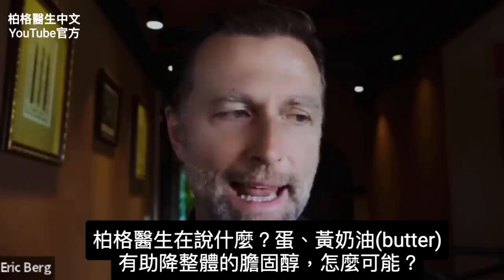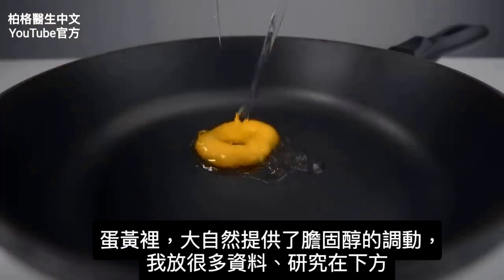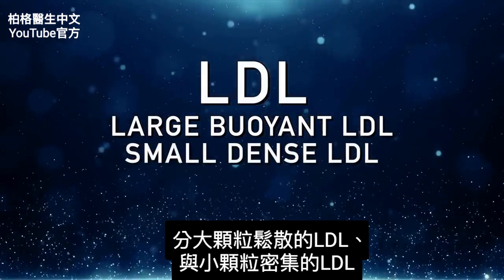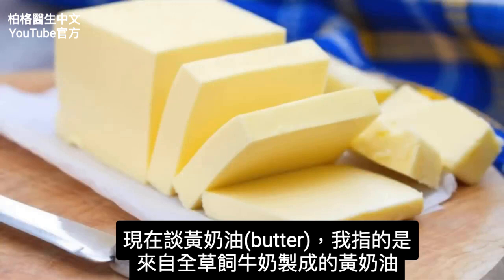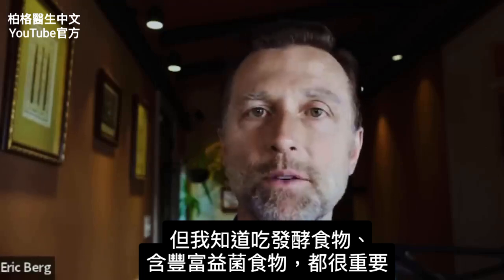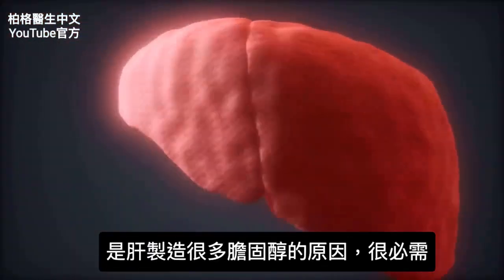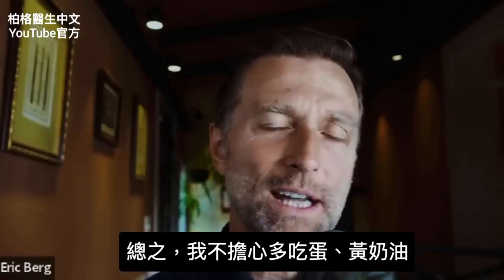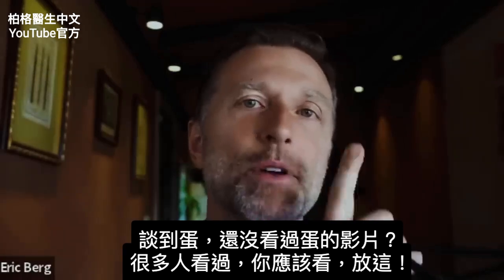吃蛋和黃奶油,可降低膽固醇?自然療法,柏格醫生 Dr Berg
吃蛋和黃奶油真的可助降低膽固醇？

0:00 簡介：蛋對膽固醇有害嗎？
0:25 蛋對膽固醇的好處
3:42 黃奶油對膽固醇的好處
5:35 膽固醇的好處
5:58 黃奶油的其他好處
7:50 其他有助於降低膽固醇的東西
8:33 更多蛋的好處！

柏格醫生 dr berg 談：吃蛋和黃奶油(butter)，有益膽固醇。

但請記住，如果你有：家族性高膽固醇血症 (hypercholesterolemia) 的遺傳問題，或你是：過度反應者 (hyper responder)，那這訊息就不適用。

膽固醇的健康益處：
 1. 有助於製造荷爾蒙
 2. 有助於製造維生素 D3
 3. 保健細胞膜
 4. 保健大腦
 5. 保健免疫系統
 6. 製造膽汁鹽 (bile salts)

蛋黃有膽固醇調動營養素的最高來源之一：膽鹼 (choline) 和卵磷脂 (lecithin)。
一顆蛋含有大約 186 毫克的膽固醇。但是，人體每天製造大約 3000 毫克的膽固醇。

飲食中的膽固醇與膽固醇上升無關。
也沒有研究顯示，吃蛋會對心血管系統造成負面影響。

在一項研究中，他們發現蛋中的某些植物營養素，可以改善碳水限制組的膽固醇。

蛋黃還含高維生素 K2，可保健心臟健康。

草飼黃奶油對膽固醇，也有不可思議的影響，如果你能找到發酵黃奶油 (cultured butter)，那就更好了。
發酵黃奶油具有益菌的額外好處，有助於提高黃奶油的功用。

好菌群會產生膽汁鹽，有助於調動、調節膽固醇。
黃奶油也是維生素 K2 的良好來源，對更年期中女性都非常有用，因為更年期女性，需要膽固醇來保健荷爾蒙。

一項研究表明，黃奶油不影響心血管疾病和糖尿病。黃奶油中的高β-胡蘿蔔素，也可能有助於降低膽固醇。
黃奶油還含高 CLA (共軛亞麻油酸)、丁酸 (butyric acid) 和歐米茄3 (Omega-3) 脂肪酸，是有益於膽固醇。

如果你擔心膽固醇，以下可能有助於自然降低膽固醇，包括：
 1. 運動
 2. 維生素 B3（菸鹼酸Niacin）
 3. 納豆激酶 (Nattokinase)
 4. 紅麴萃取物 (Red yeast extract)
 5. 膽鹽 (Bile salts) + TUDCA

艾瑞克柏格(Dr Eric Berg)醫生介紹：
56歲，脊椎醫生， 他是弗吉尼亞州、加利福尼亞州和路易斯安那州的3州脊椎科醫生，￼執照一直維持有效。他是全球知名的健康生酮飲食和斷食專家，也是《新體型指南》和KB Publishing出版書作者。